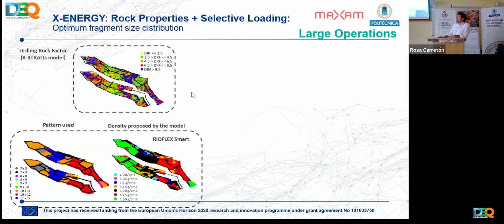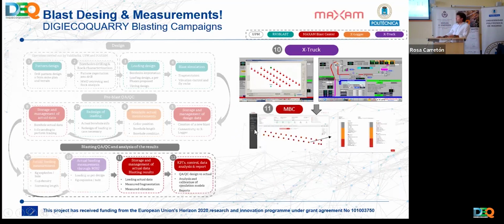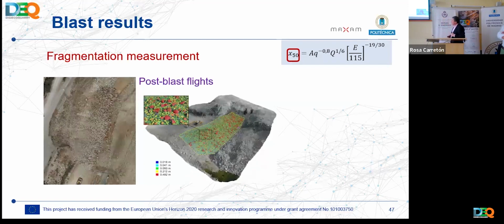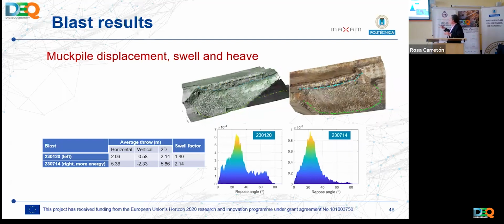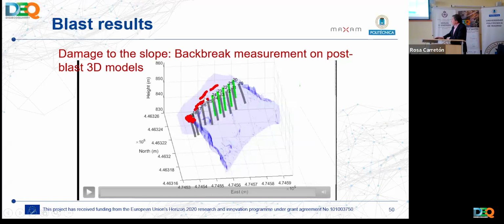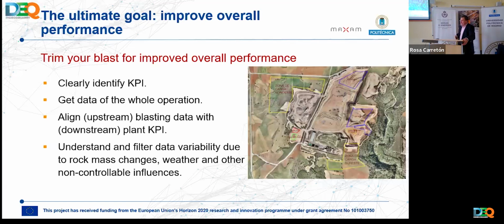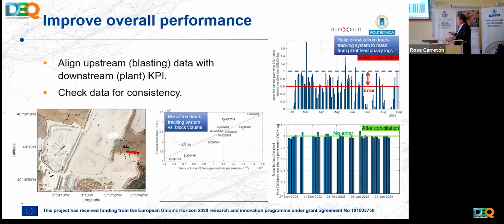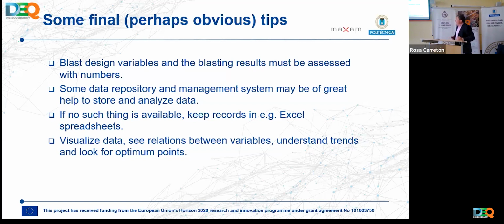Innovations for drilling & blasting in mining & quarrying. Part 2.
This session, part of our European Workshop on Innovations for drilling & blasting in mining & quarrying by Maxam & UPM.

DigiEcoQuarry is a European Commission funded project that will generate positive Environmental, Social, H&S and Economic impacts related to quarries, contributing to expand and strengthen the EU aggregates industry.

DigiEcoQuarry’s ambition is to tap the full potential of digital quarries through a significant breakthrough in process digitalisation and automation capabilities for the aggregates sector.